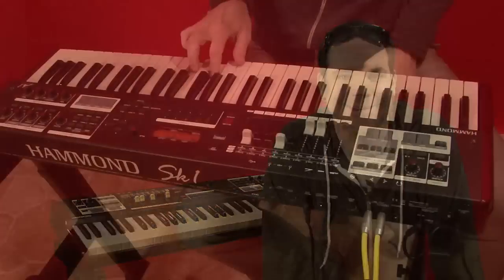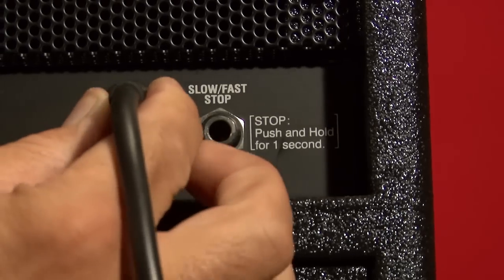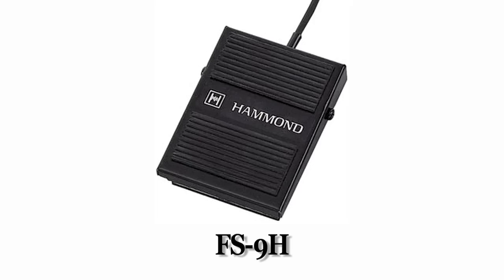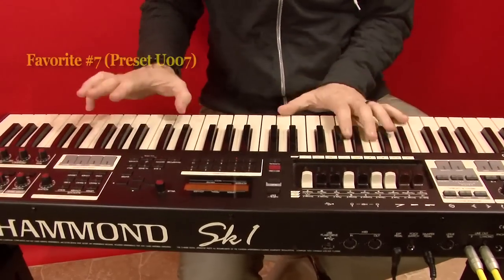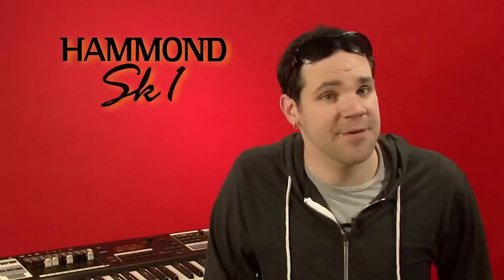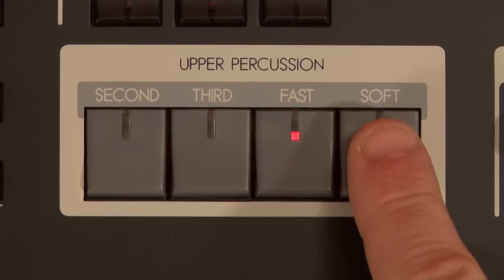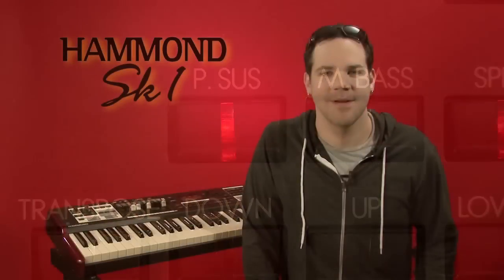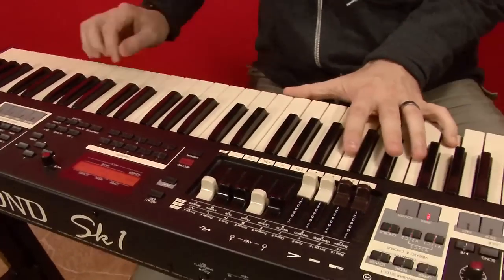Legacy Sk1 “How-to”•GIG START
A GIG START GUIDE to your Legacy HAMMOND Sk-1 Stage Keyboard
with Christian Matthew Cullen

If you like the Sk1, you’ll LOVE the SkPRO